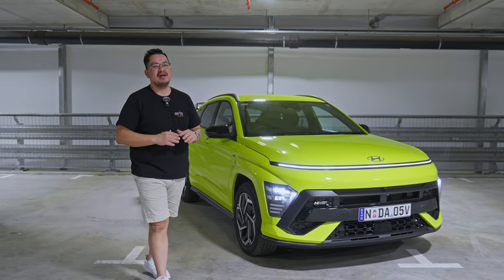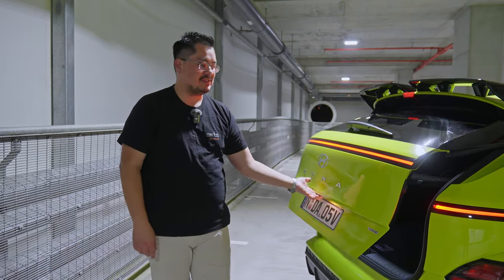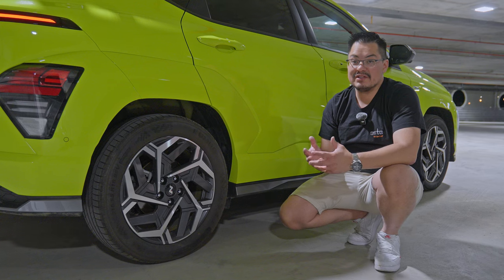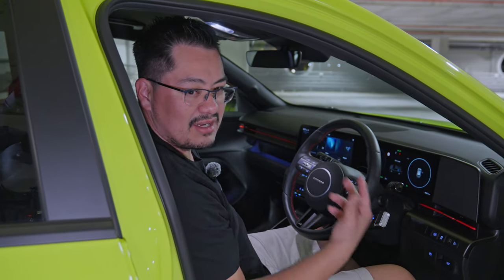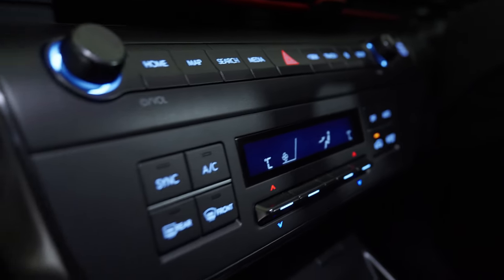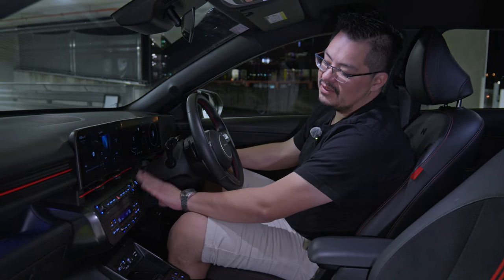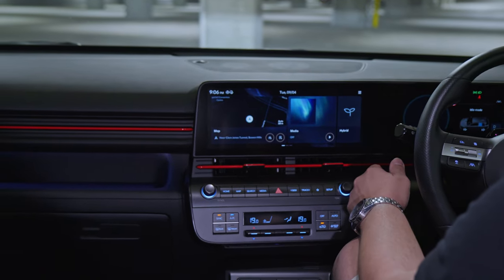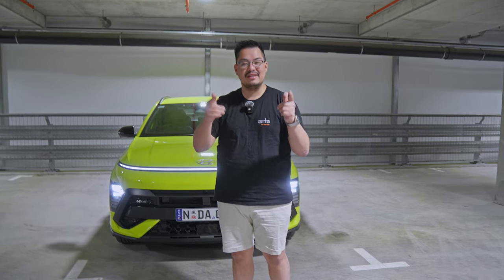2024 Hyundai Kona Hybrid Premium N Line – Best Hybrid Small SUV!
Welcome to our detailed review of the 2024 Hyundai Kona Hybrid Premium N Line!

This video covers every aspect you need to know about this stylish hybrid vehicle.

We'll walk you through its standout features, including the sporty N Line trim, advanced hybrid powertrain, and top-notch safety technologies.

Share how the Kona performs on the road and what makes it a great choice for fuel-conscious drivers.

If you're considering a new hybrid, or just love staying on top of the latest in car innovation, this review will give you all the insights.

Explore with us why the 2024 Hyundai Kona Hybrid Premium N Line could be your next vehicle!